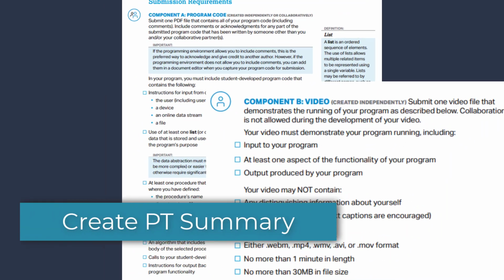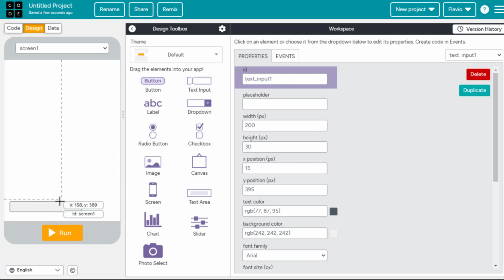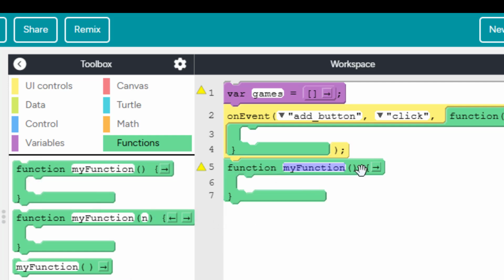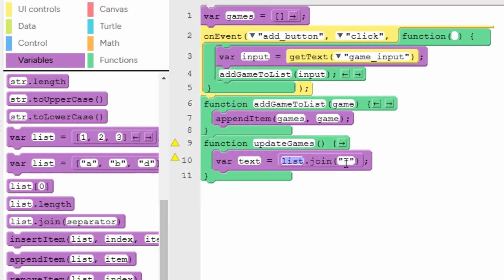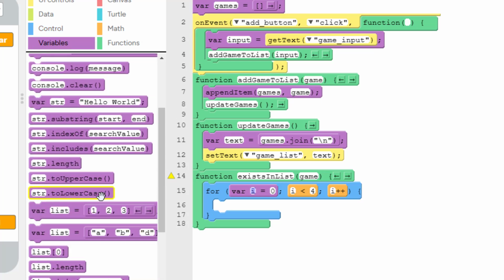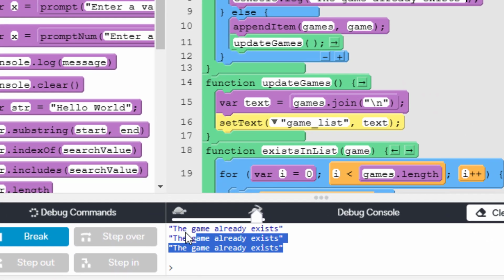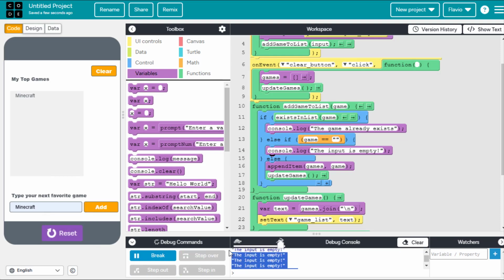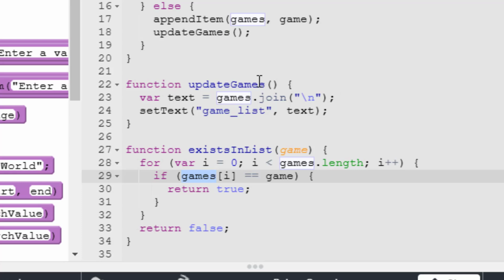AP CS Principles Create PT Part 1 - Full Project Guide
After getting many requests about it, I put together a guide for the AP CSP Create PT Project. This video includes many helpful tips about the Create PT, and even goes through a full example of a project from start to finish!

In a Part 2 follow-up video I will demonstrate how you can answer the new Free-Response Questions (FRQ) using the code I wrote during this video.

0:00 Intro
1:31 Create PT Summary
3:48 Creating The New Project
4:14 Building The UI
6:20 Writing The Code
19:17 Personalized Project Reference